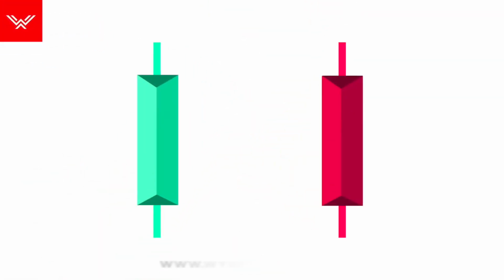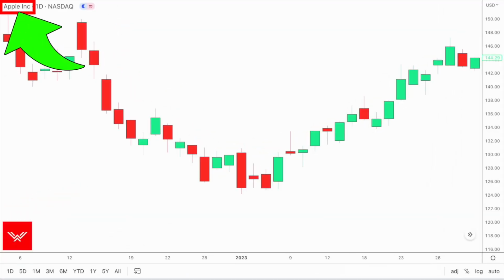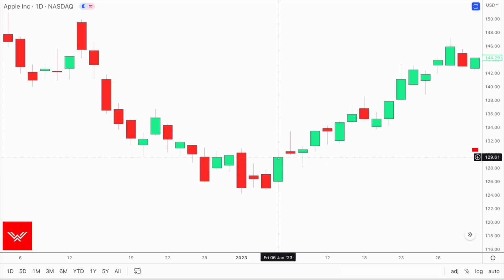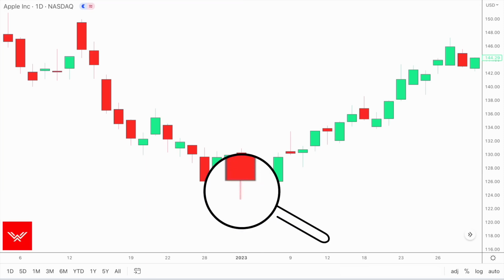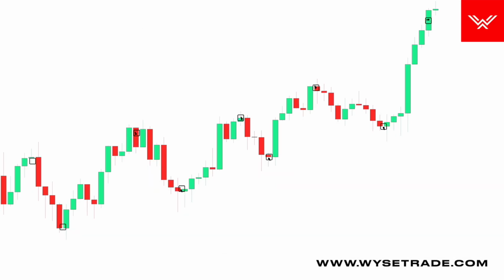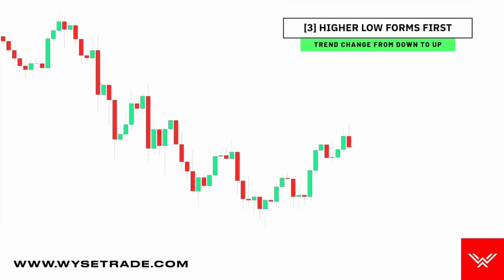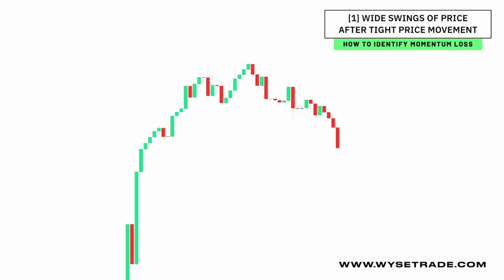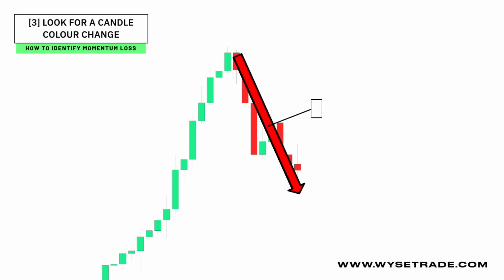How To Read Candlestick Charts FOR Beginner's PRO Guide 2024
VIDEO CREDITS TO WYSETRADE